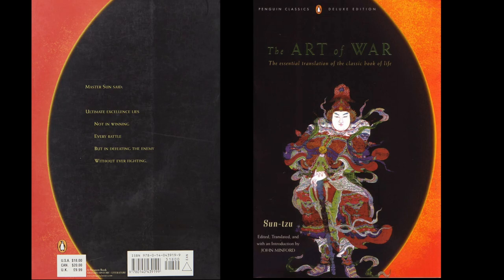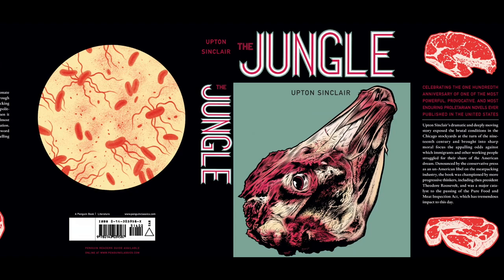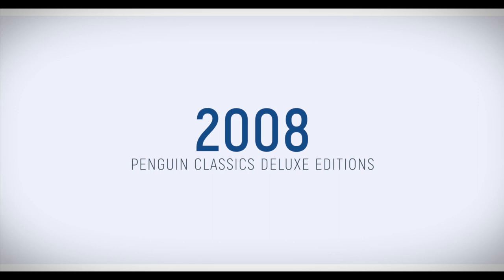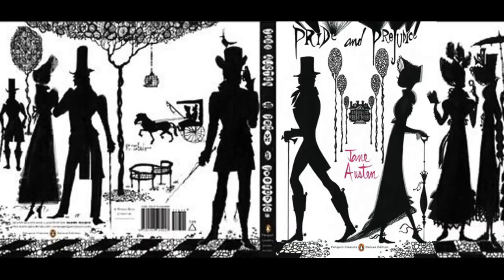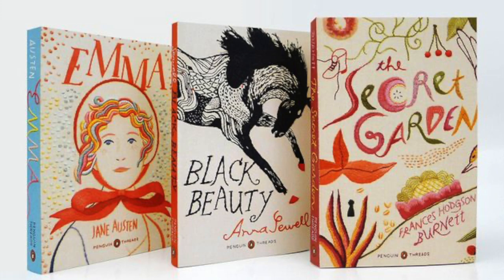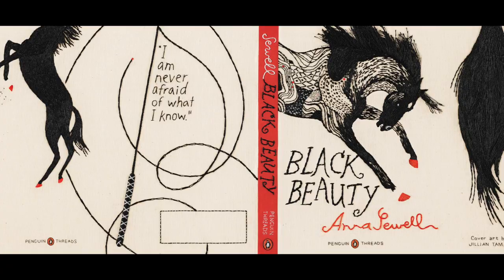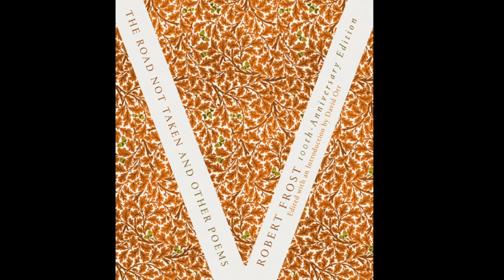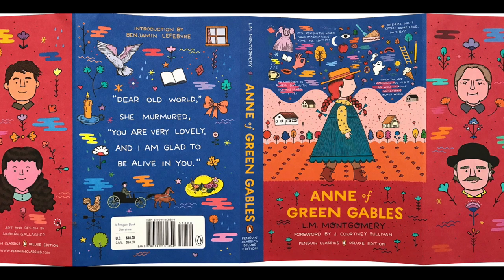Collector's Guide to the Spectacular Penguin Deluxe Classics Series | Beautiful Books Review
↓ Links below ↓ There are over 100 books in the Penguin Deluxe Classics paperback series, which features stunning cover designs to bring a contemporary flair to classic novels, packaged in a deluxe but affordable paperback binding.

Play along to guess which title appears three times with different covers, which books have different covers and notes depending which country they are sold in, and which author has the greatest number of titles! Then share your favorites in the comments below ツ

► Links to all the books, along with translators, scholarly notes, cover designers etc available

► Also, if you're an Amazon shopper, a list of the titles they currently have available is

Music is Gymnopedie No 3 by Erik Satie (played by Wahneta Meixsell) and Hungarian Rhapsody No2 by Liszt.